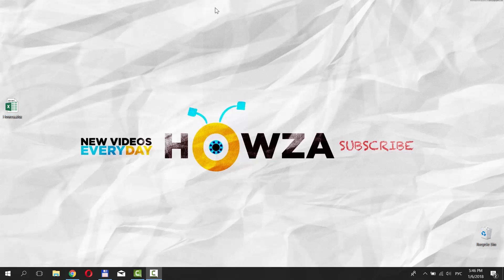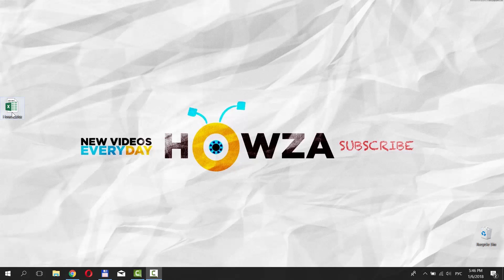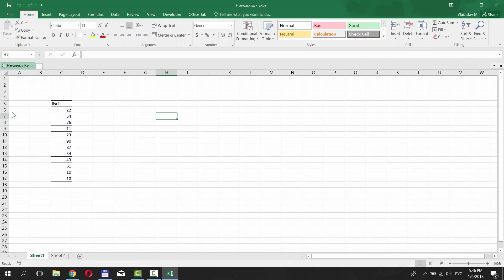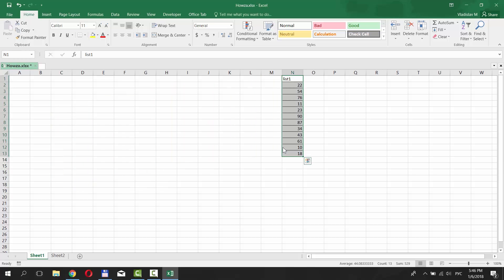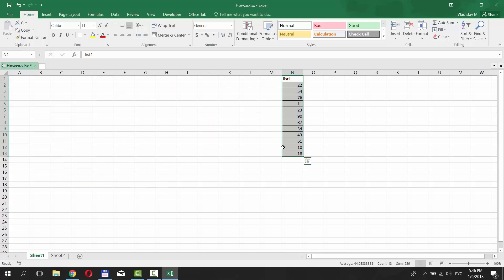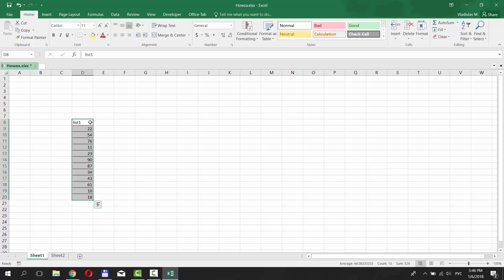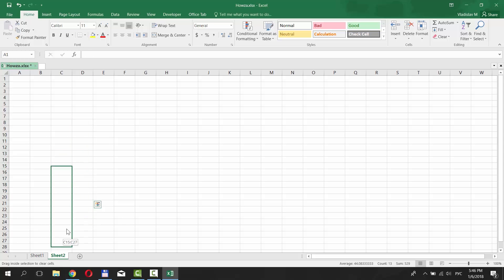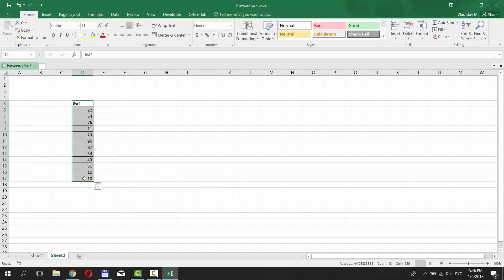How to Move a Table in Excel Document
In today's lesson, we will teach you how to move a table in Excel document.
Open the document you want to work with. We have a simple table for this tutorial. Select the table. Put the mouse pointer on the table's border and when you see the tiny icon, left-click and keep the mouse pointer to move the table where you need it.
You can also select the table and press Ctrl+X [Control+X] on your keyboard to cut the table. Put the mouse pointer in the cell you want to move your table into and press Ctrl+V [Control+V]. Easy!
If you need to move the table to another sheet, select the table, press Alt [Alt] on your keyboard and just move it to another sheet. You can also use 'Cut-Paste' way using Ctrl+x [Control+x] and Ctrl+V [Control+V] on your keyboard.